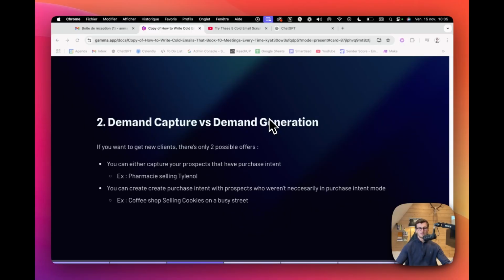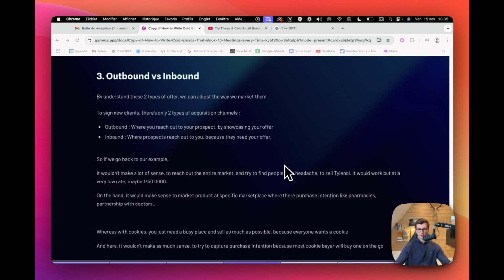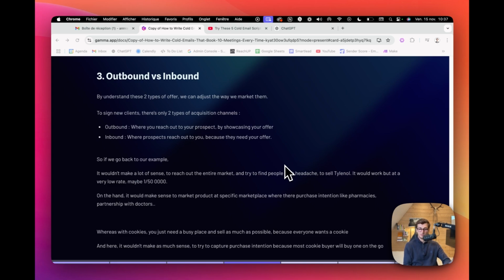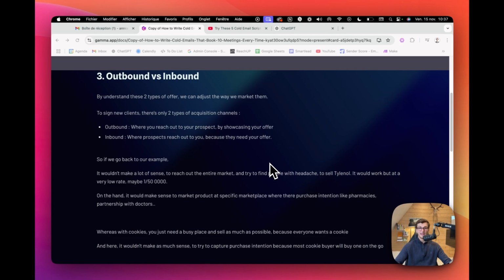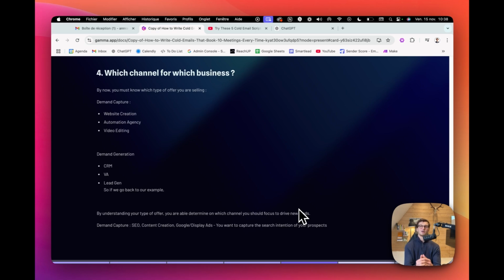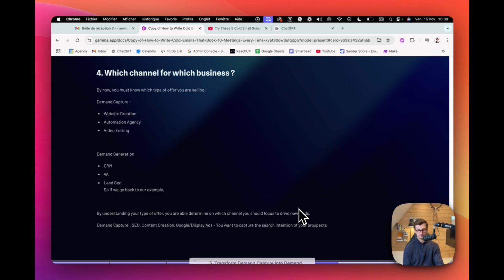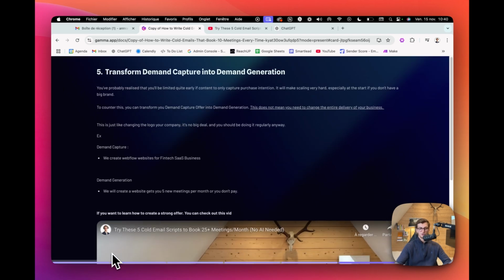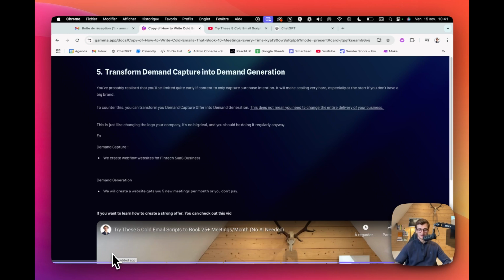How To Create An Offer That ACTUALLY Converts With Cold Emails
Learn how to create an offer that converts through cold emails. This step-by-step guide breaks down what works, what doesn’t, and how to ensure your emails lead to actual sales.

Watch now to level up your cold email game!